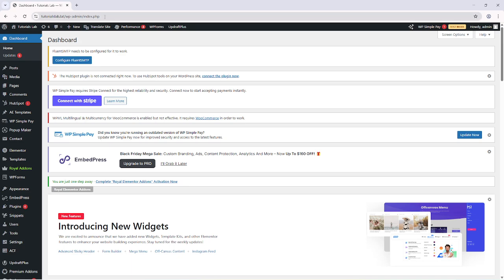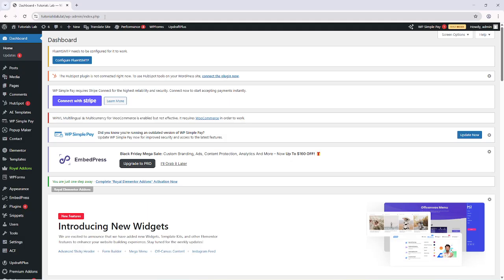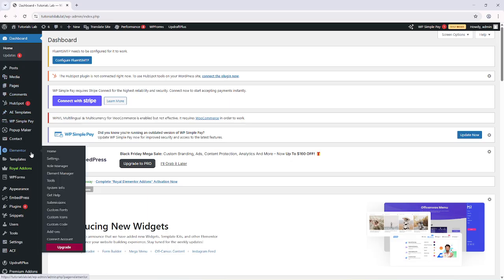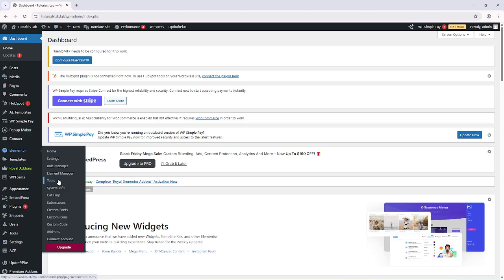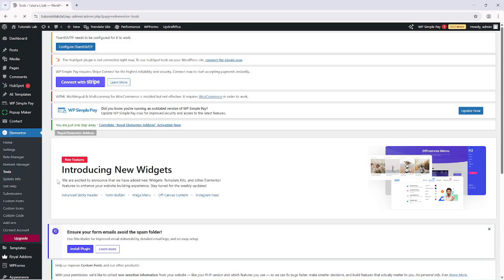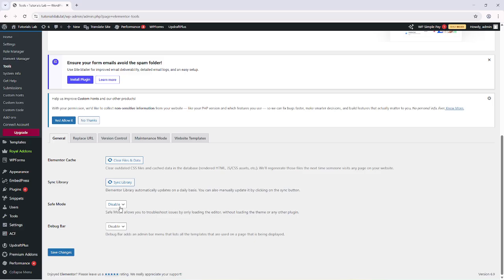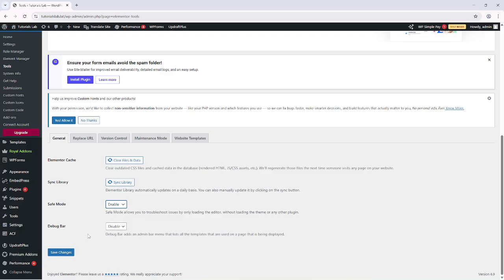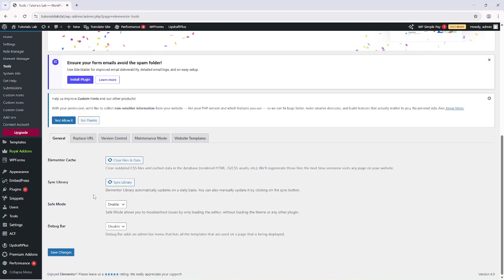How To Fix Cannot Edit When Enabling Safe Mode In Elementor (Tutorial 2026)